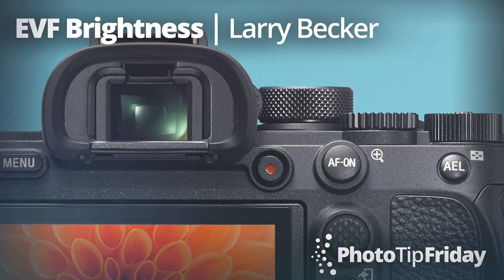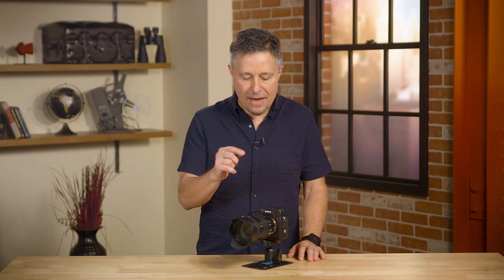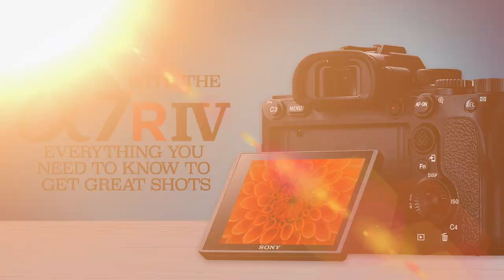EVF Brightness with Larry Becker | Photo Tip Friday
Larry Becker reveals a simple, yet game-changing piece of advice on your camera settings in this week's Photo Tip Friday.